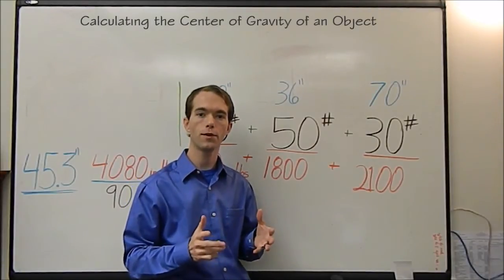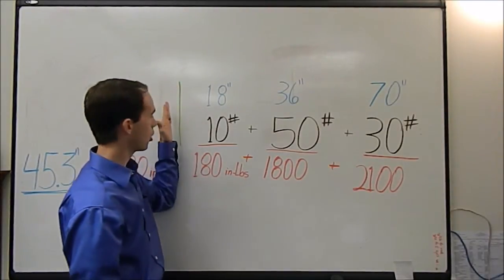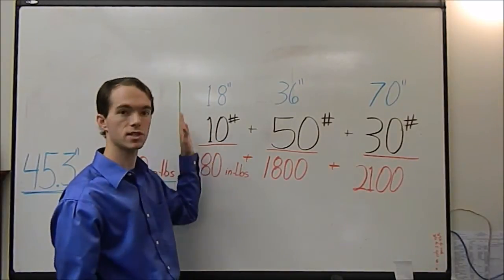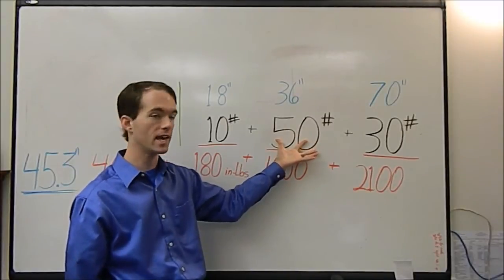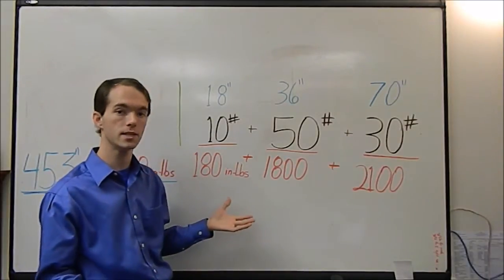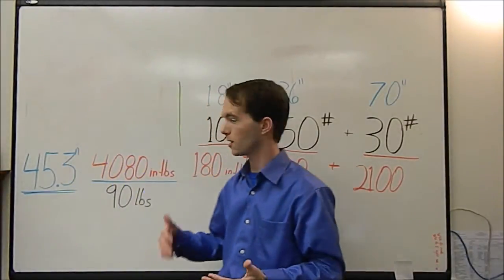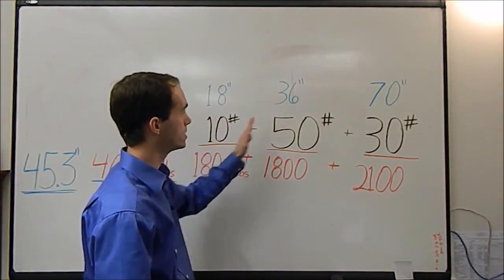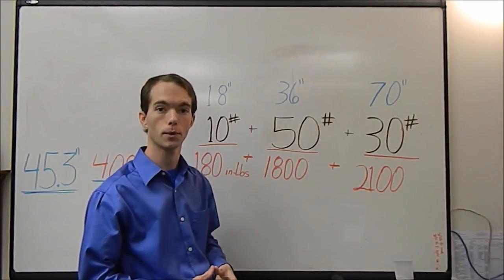How to Calculate a Center of Gravity Mikes Inventions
I work an example and show you how to calculate the center of gravity for several discrete objects along a single axis.